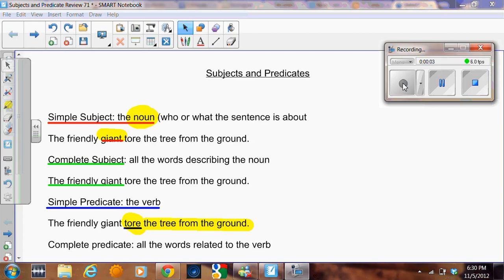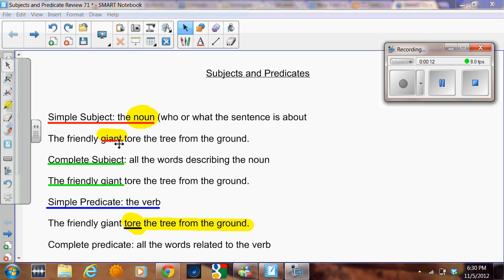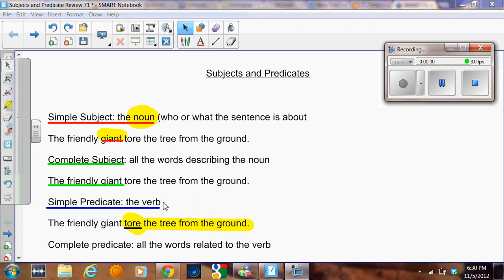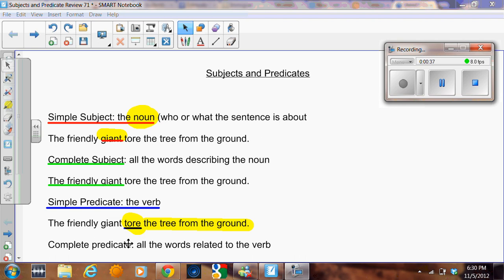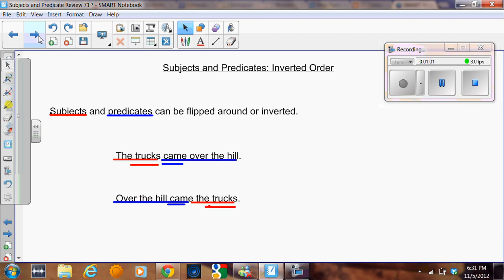Subject and Predicate 71 Review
Notes from Class with voice over. Nov 5 2012